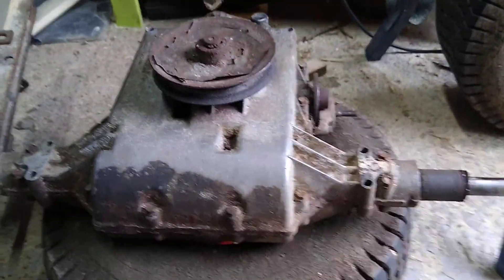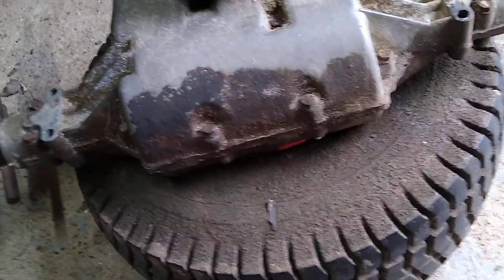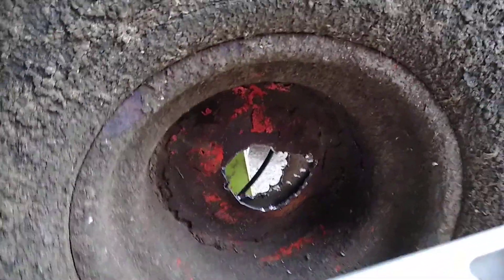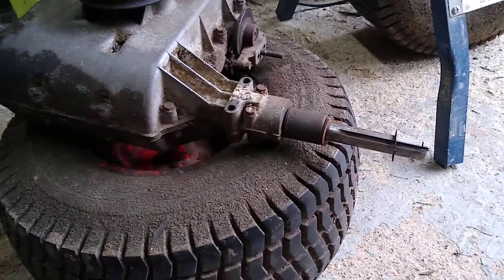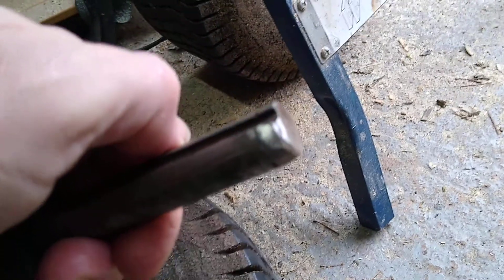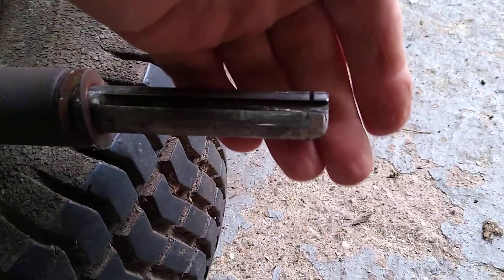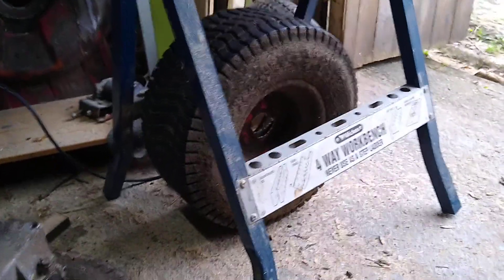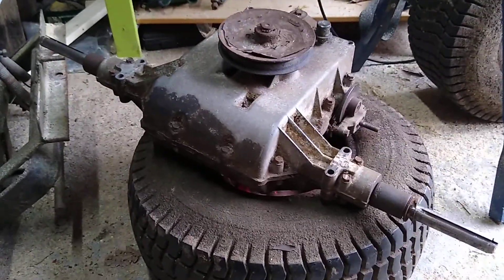WestWood Ride On Mower Gearbox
Managed to get the rusted Wheel off the gearbox!